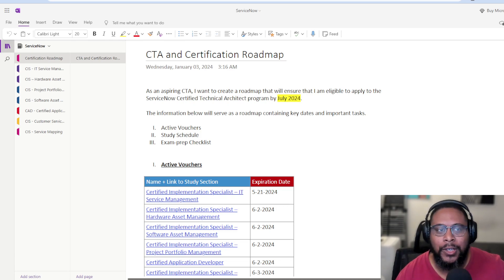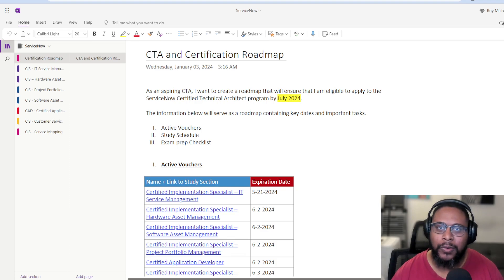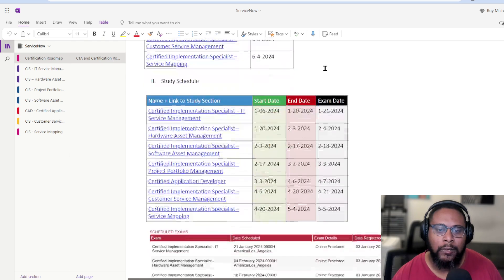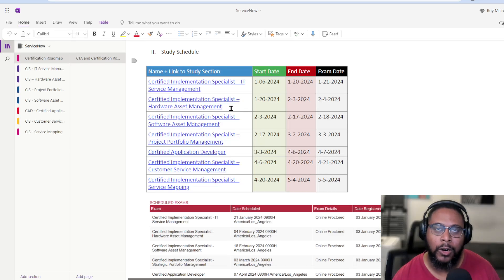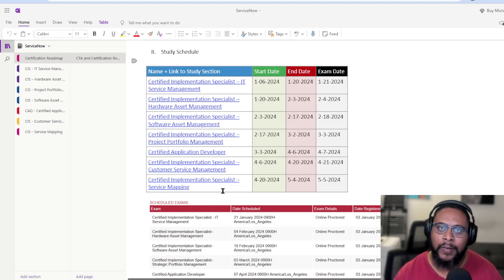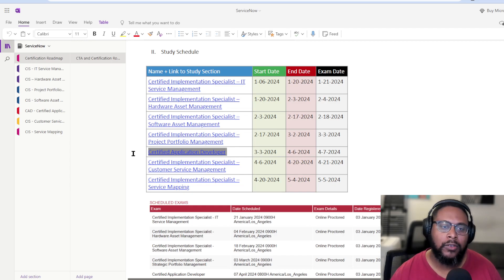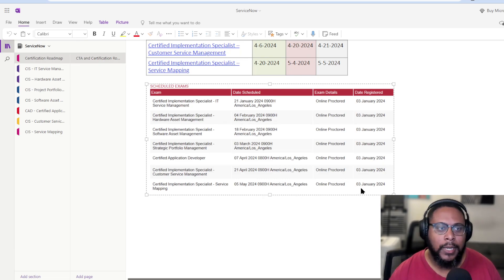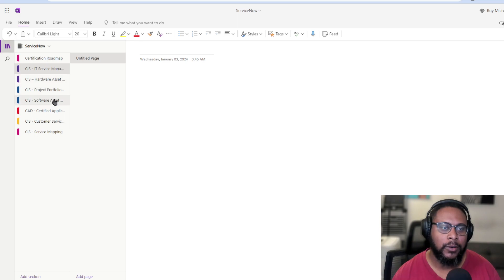My Plan to Conquer ServiceNow Exams in 2024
Hey there! I'm Xavier from TehcZavier. In this video, I'm excited to share my official plan for obtaining multiple certifications in the tech field by May 2024. Join me as I outline my strategy, study habits, and the roadmap I've created to ensure success in these certifications.

**Certification Journey:**
- **Overcoming Certification Envy**: How seeing others' achievements on LinkedIn inspired me to kickstart my certification journey.
- **The Plan of Execution**: Detailing my strategy and schedule for each certification exam, including ITSM, ITOM, and more.
- **Study Habits and Tools**: Sharing my approach to studying, including the use of Trello and the Pomodoro technique for efficient learning.
- **Exam Specifics**: Discuss the various certifications I aim to achieve, including ITSM Implementation Specialist, Software Asset Management, and more.
- **ServiceNow CSA Exam Experience**: Reflecting on my experience with the ServiceNow CSA exam and how it shaped my approach to future exams.

**Study Resources and Tips:**
- **OneNote for Study Organization**: How I utilize OneNote to organize my study materials and my plan to share this resource with you.

- **Addressing Study Challenges**: Tackling the nerves and building confidence in my study plan.
- **Invitation to Study Together**: Encouraging viewers to join me on this journey and share study tips and resources.

**Closing Thoughts:**
Studying for certifications can be challenging, but remember, it's all about working hard on yourself, not being hard on yourself. I'm here to share my journey and learnings, and hopefully inspire and guide you on your own tech path.